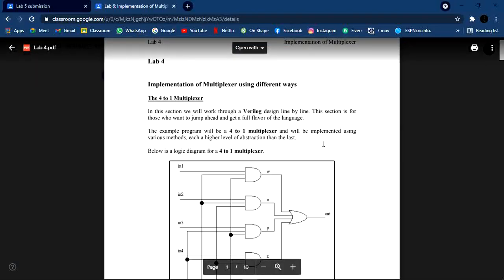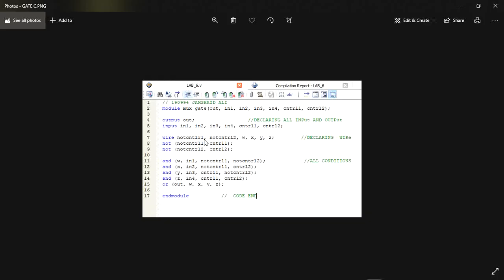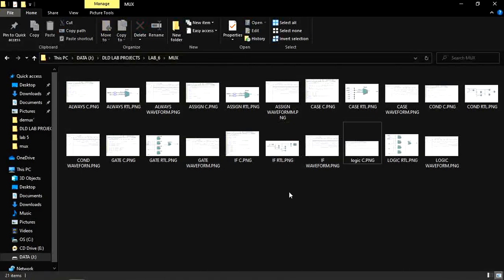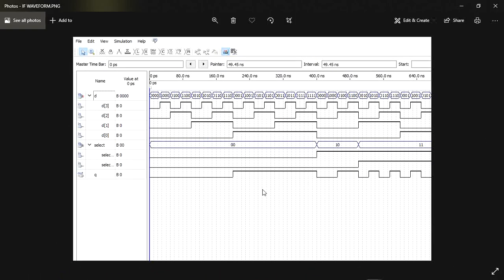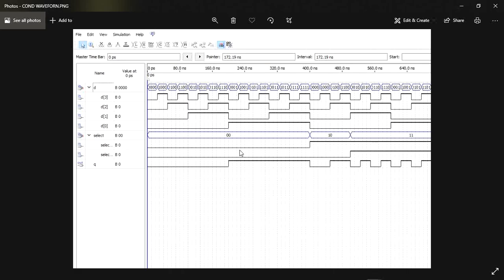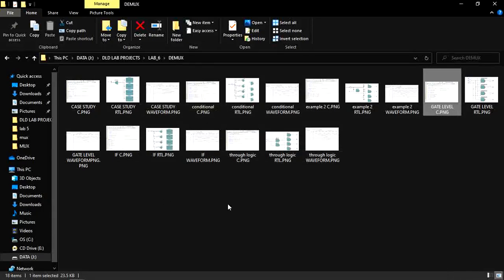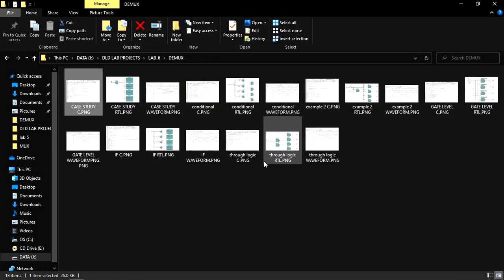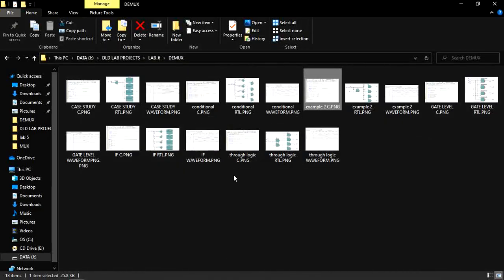Implementation of DEMUX & MUX using Verilog HDL CODE By Different Methods || Quartus